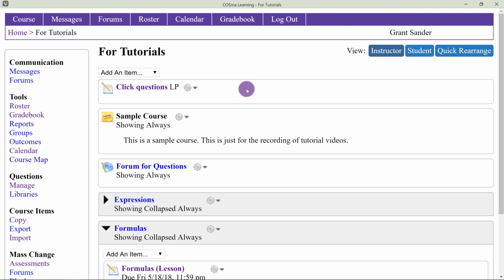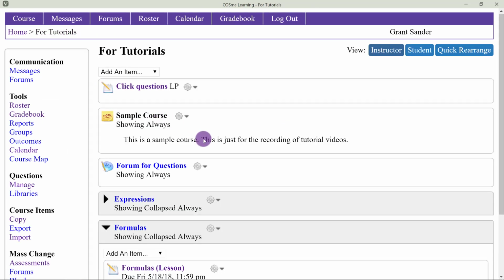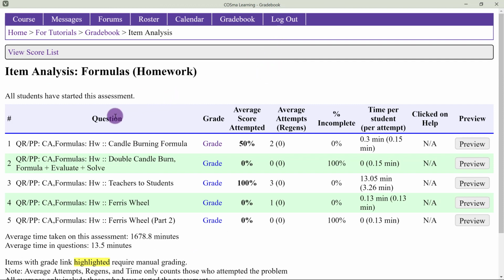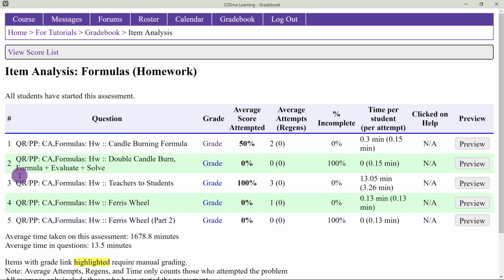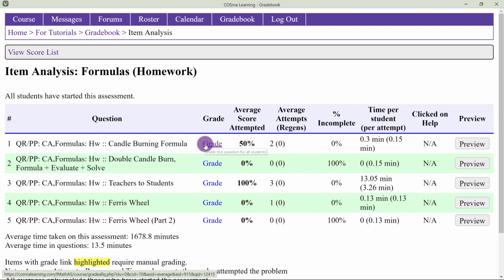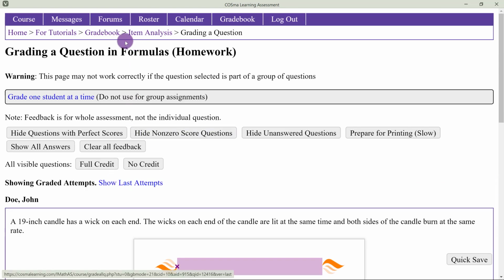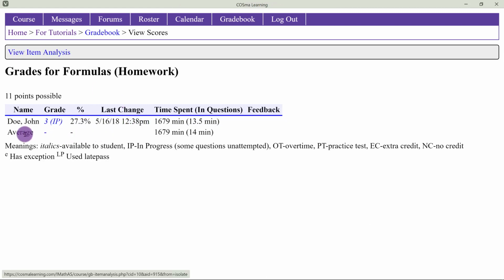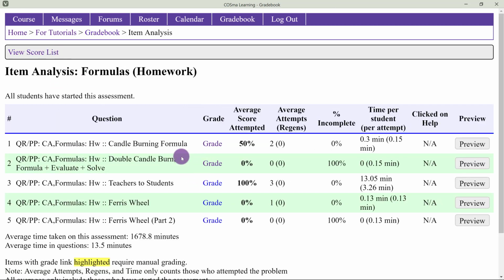(COSma) Teacher - Assessment Grades